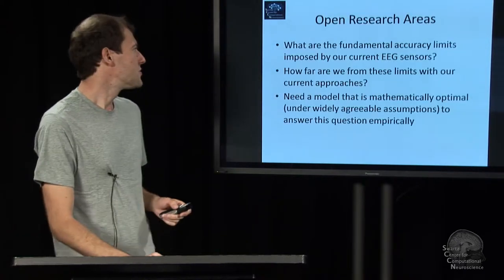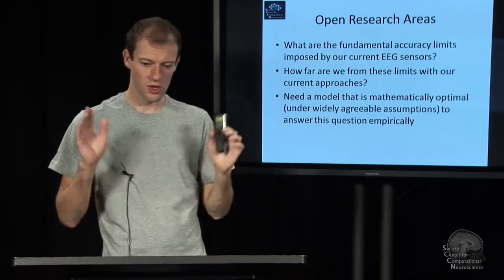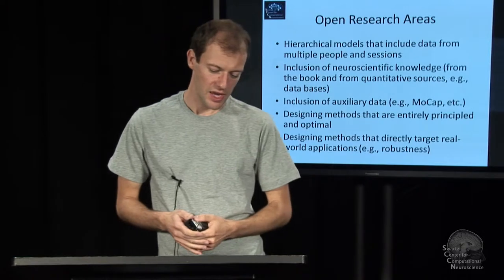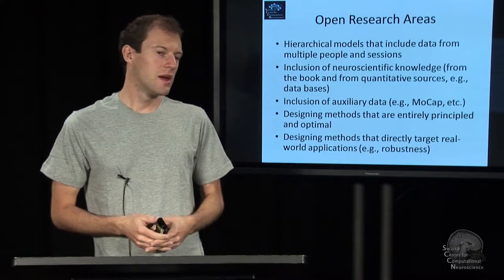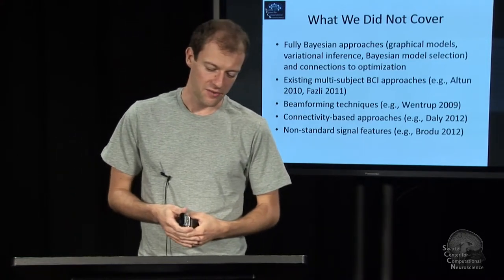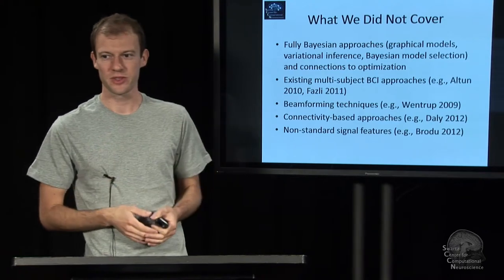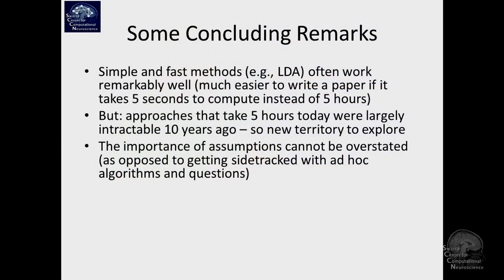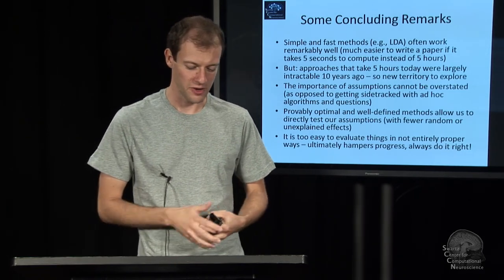Lecture 10.5 Outlook